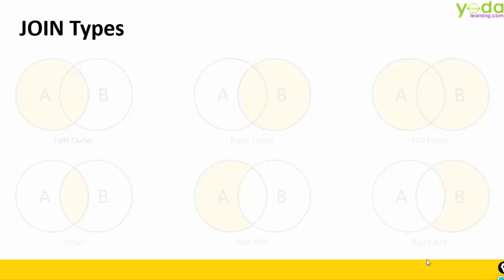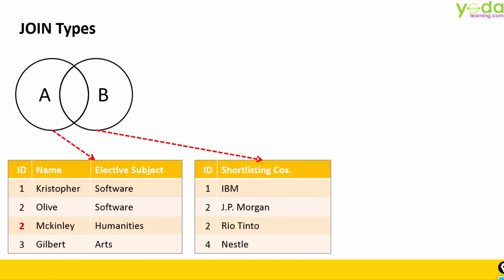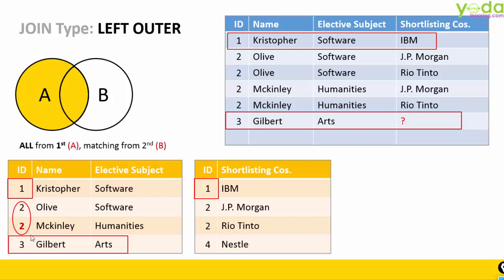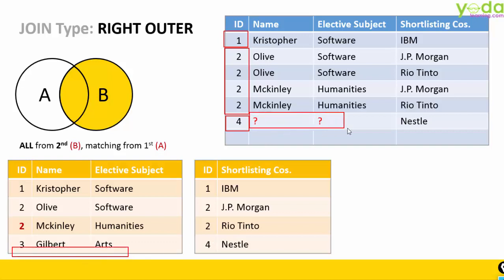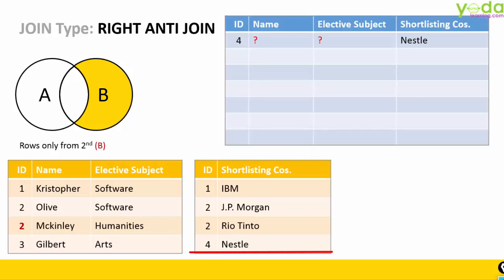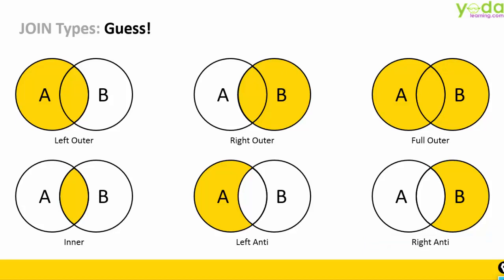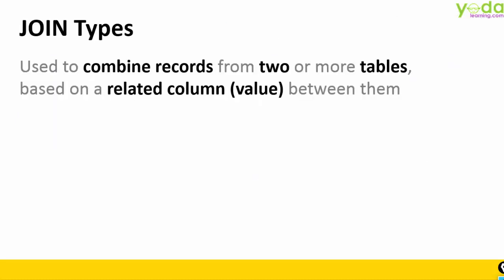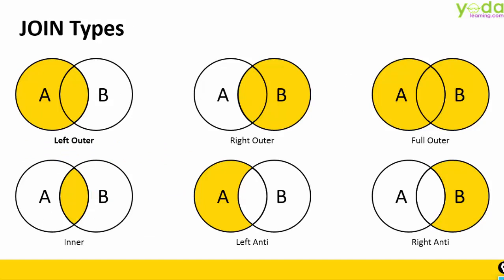Join Types in SQL, KNIME, Power BI, Alteryx and Tableau | Different Types of Joins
Want to learn more about KNIME? | Checkout Excel to KNIME Course with Certification which helps you to analyze data without coding.

Joins are used to combine data or rows from two or more tables based on a common field between them.
Used to combine records from two or more tables, based on a related Column (value) between them.

In this video, we will learn several join techniques and will be able to combine or join data in the following types:
1. Left Outer Join
2. Right Outer Join
3. Full Outer Join
4. Inner Join
5. Left Anti Join
6. Right Anti Join